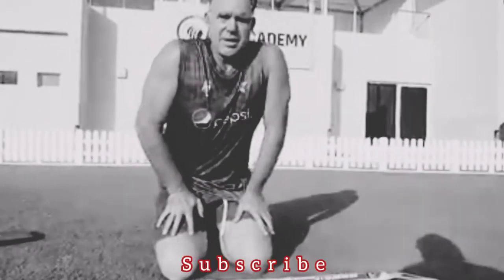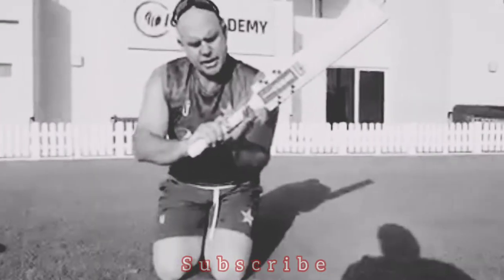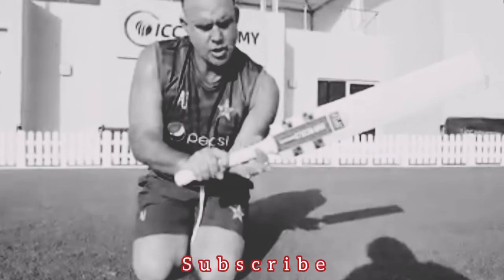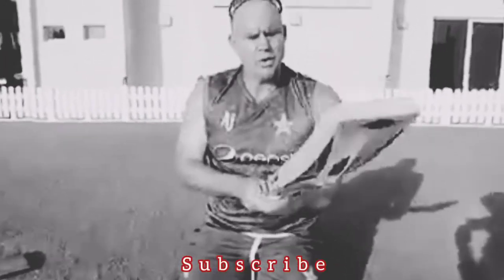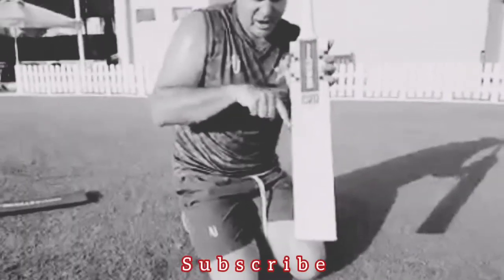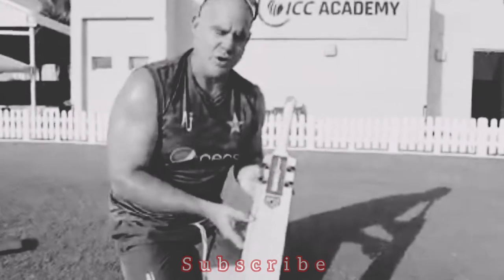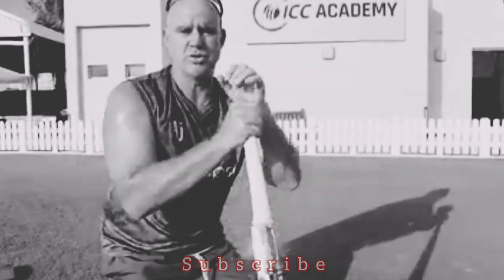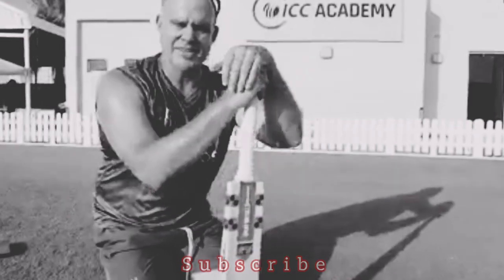Matthew Hayden Batting Tips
Matthew Hayden explaining and coaching with some unique batting tips